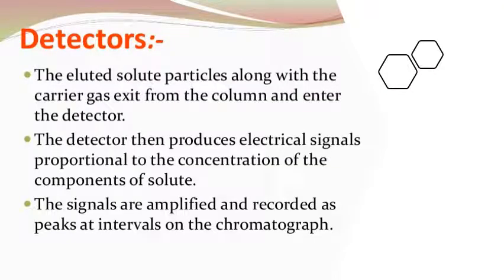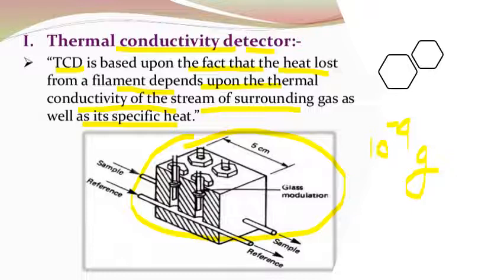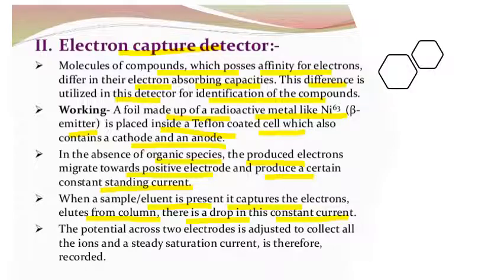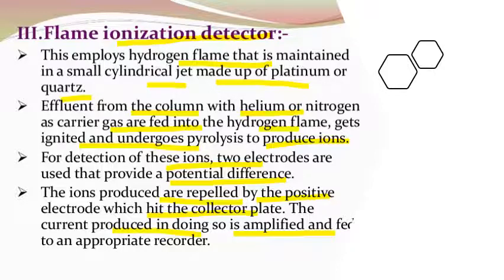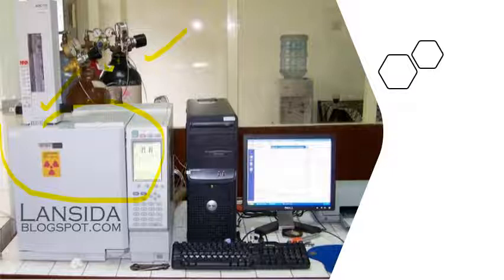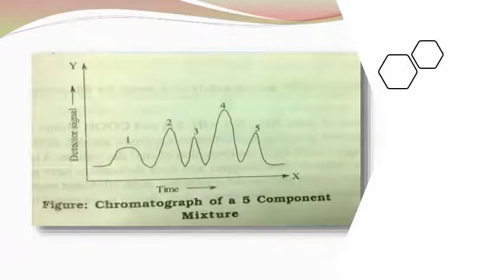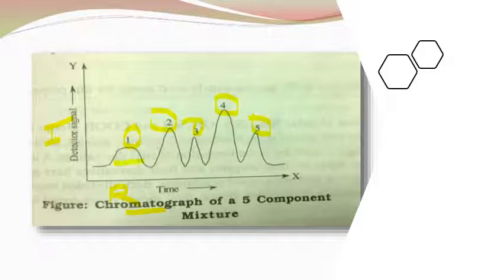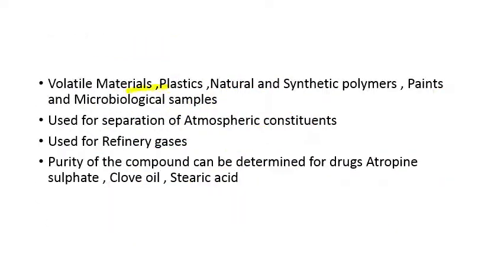Gas chromatography part 2